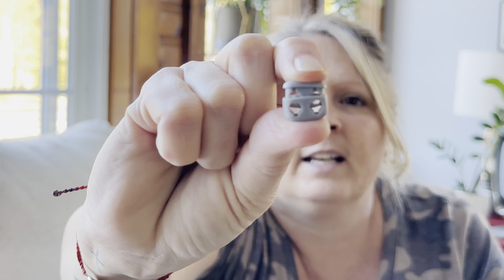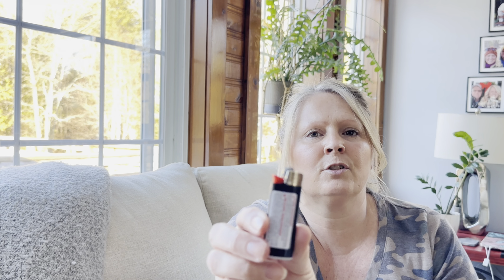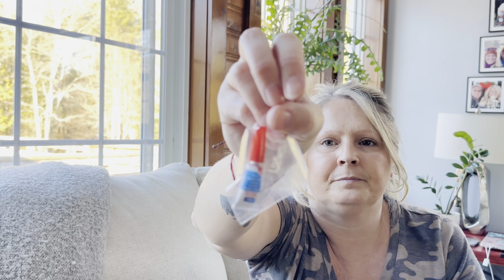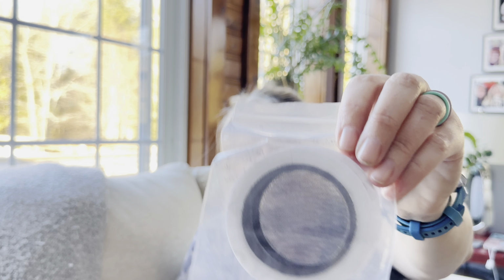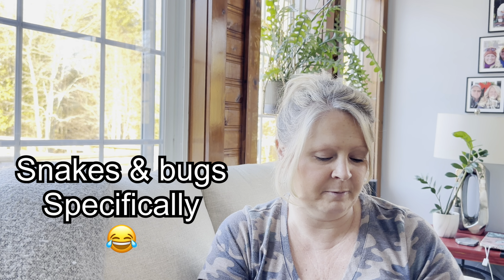My Repair Kit - on my Appalachian Trail Thru-hike 2024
This video is a short video to show you what I take incase of gear failure.  Check it out.

Jodi